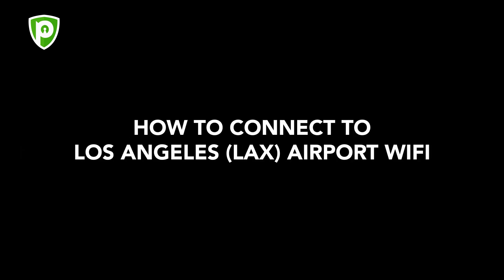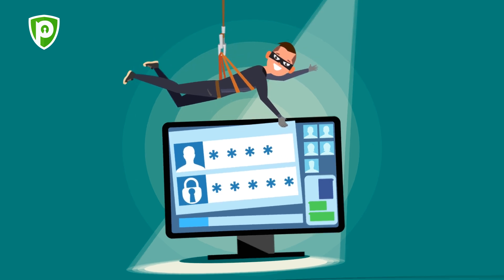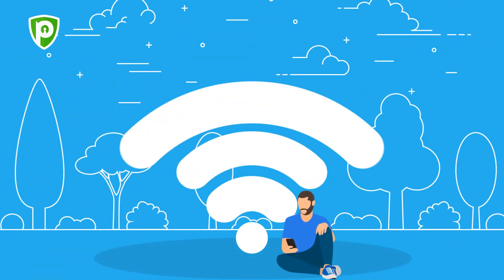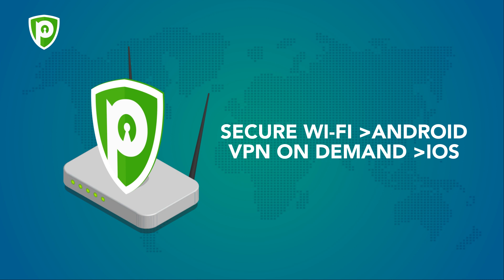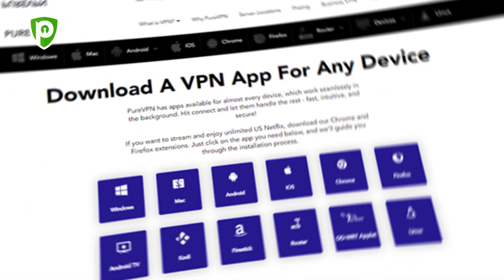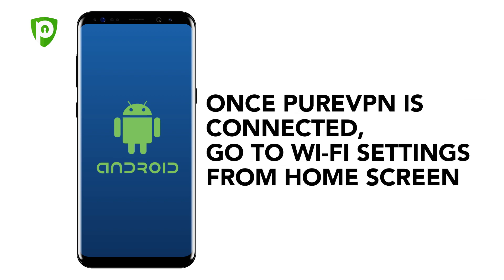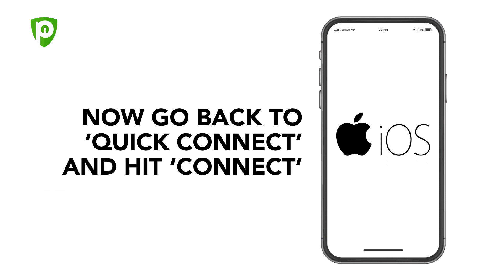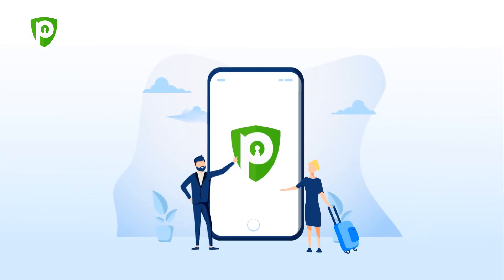How to Connect to Los Angeles Airport (LAX) WiFi Securely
Here's How to Connect to Los Angeles Airport (LAX) WiFi Securely using a reliable travel VPN such as PureVPN ➡️

Free or public WiFi hotspots such as LAX Airport offer great convenience but they rarely use secure protocols and passwords, leaving you vulnerable to cyber threats. That's where PureVPN comes to the rescue.